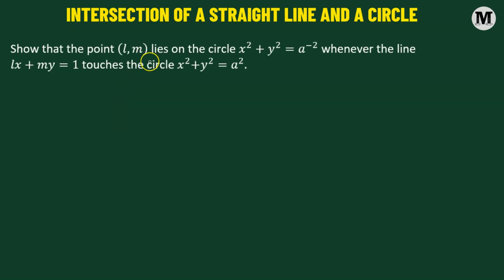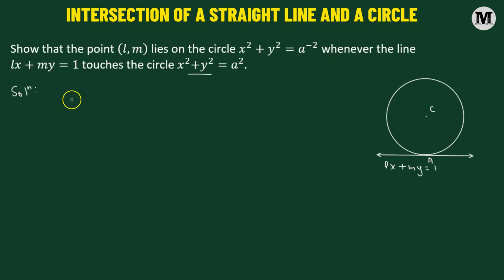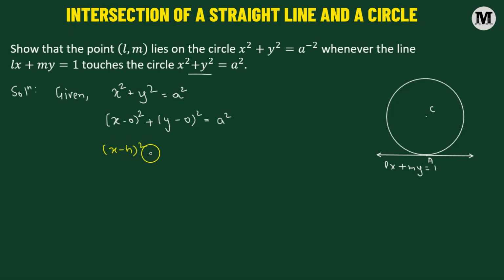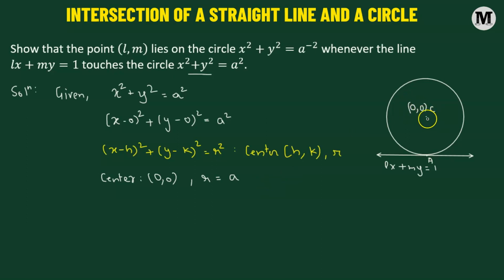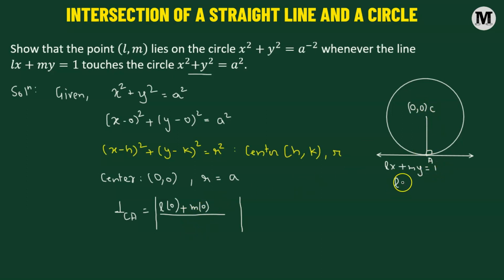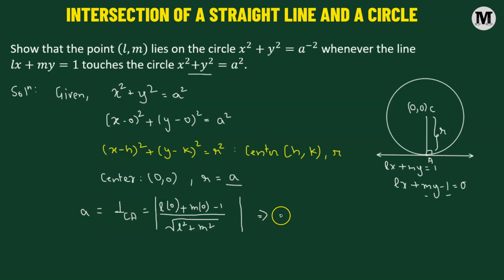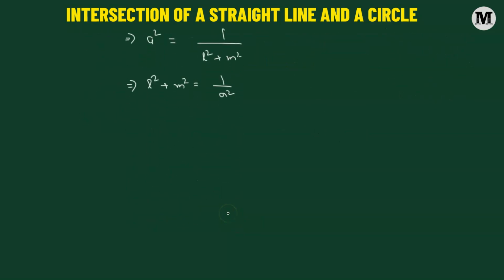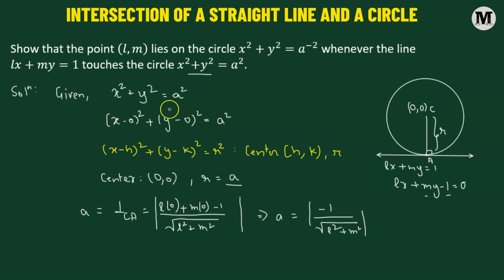8 | Circle | Intersection Of A Straight Line And A Circle - Worked Out Problems